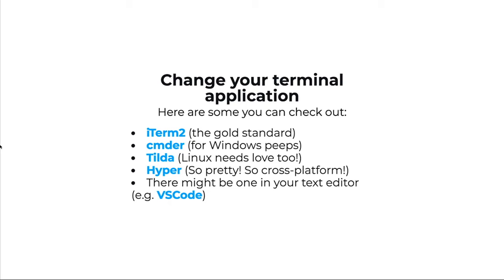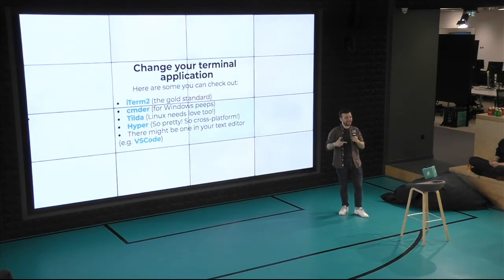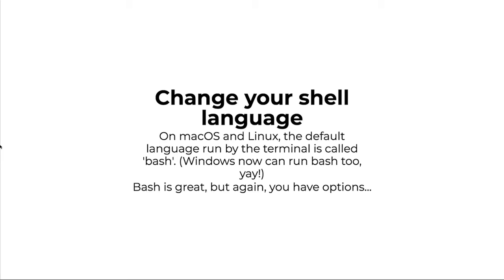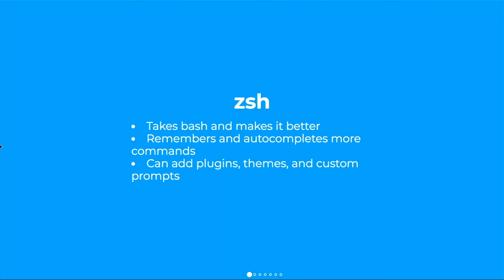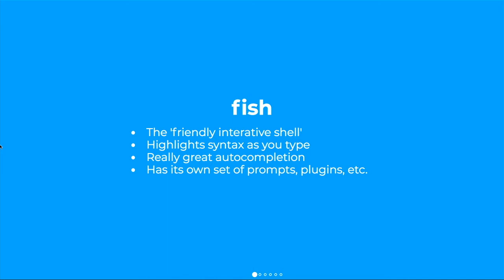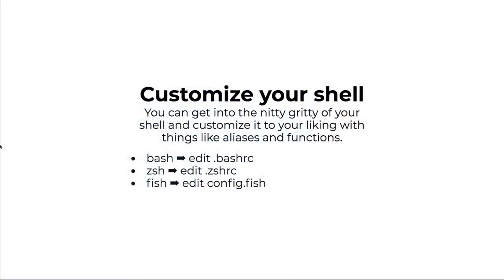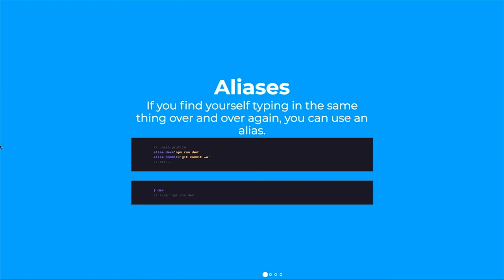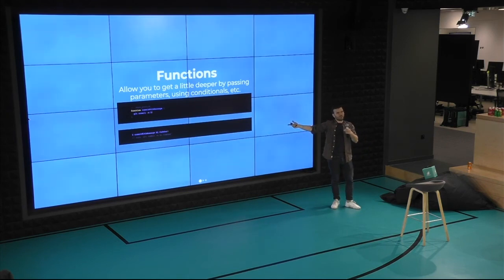How to make the terminal work for you - Giancarlo Galliani | codebar Monthlies (April 2018)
In this talk Giancarlo Galliani gives you tips on how to make the terminal work for you.  Filmed at Deliveroo for codebar Monthlies April 2018.

Want to speak at a codebar Monthlies event.